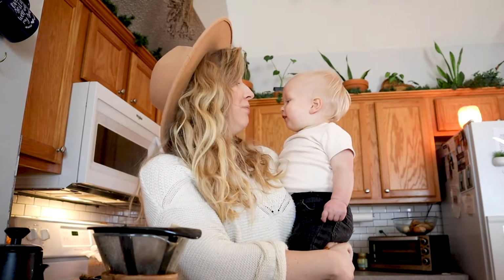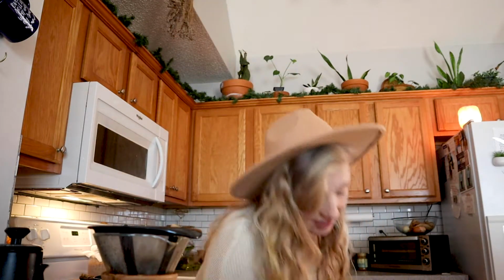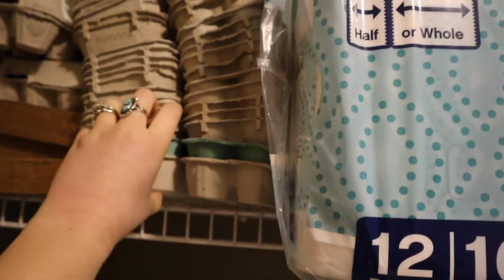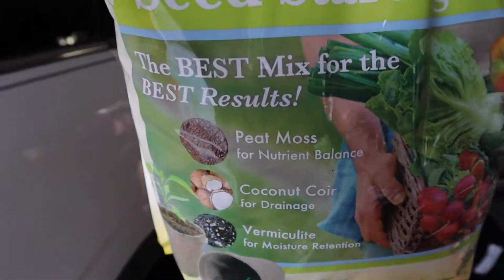Indoor Seed Starting | Garden With Me And My Toddler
Today is a super special, *dream come true* video because I started indoor seeds with my sweet toddler! I've been dreaming of this day since we found out we were pregnant, and it was literally such a special afternoon to experience together. Super excited for the seeds to sprouts, to get them into the ground and have the garden blossom!

This video is mostly just a montage, but I have full steps on what we did/why in this blog post

Sounds clips from Ben Sounds

“The LORD will guide you always; he will satisfy your needs in a sun-scorched land and will strengthen your frame. You will be like a well-watered garden, like a spring whose waters never fail." - Isaiah 58:11